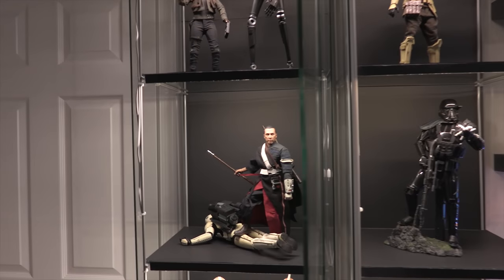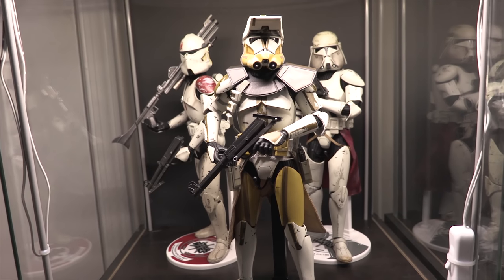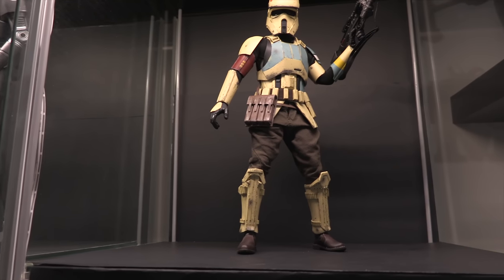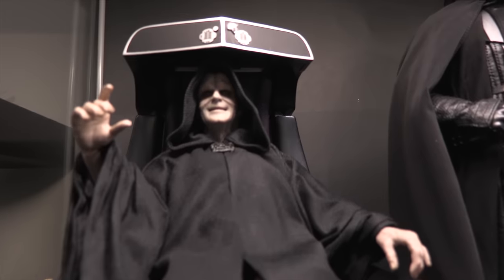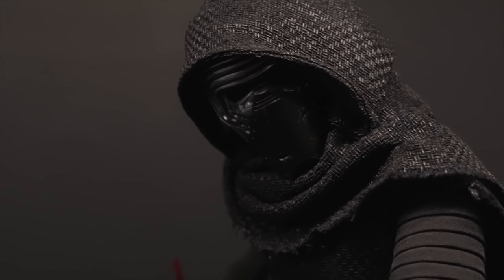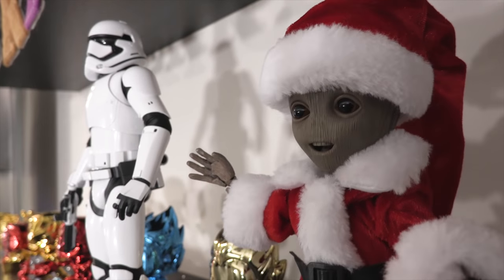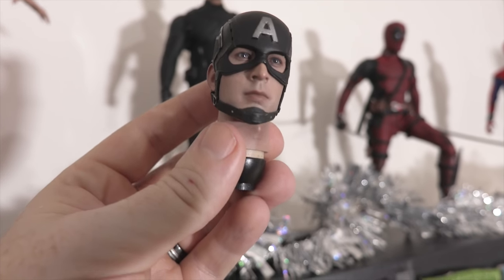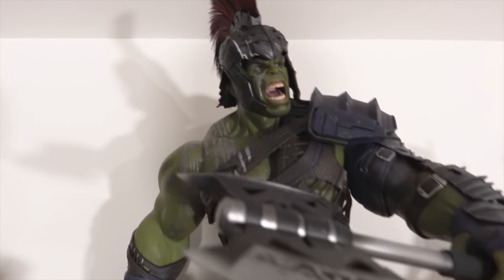Hot Toys Collection Tour 4K - November 2018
Jedha Patrol showcases his Hot Toys collection that includes Star Wars and Marvel 1/6 scale action figures. My Hot Toys Collection has changed a lot over the past 2 years. I started by collecting only Star Wars 1/6 scale figures and over time, I've been introducing a lot more Marvel Hot Toys collectibles. It will soon be time to update the display wall or even add a second wall or room to the studio.

The Music I Use - AMAZING for YouTubers